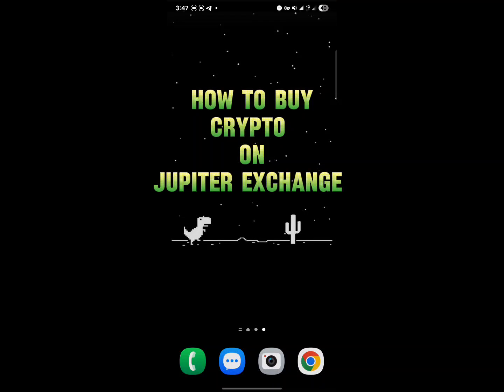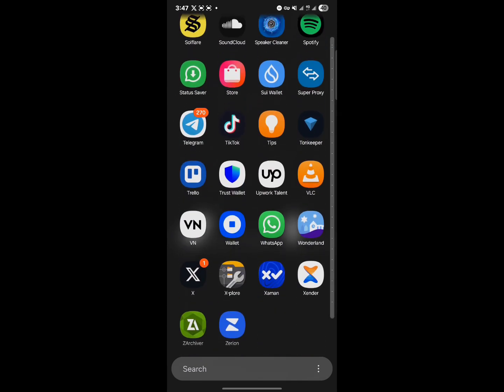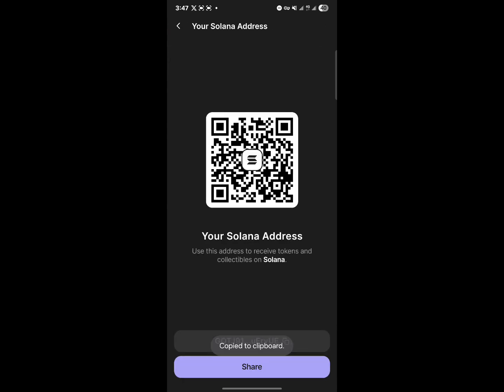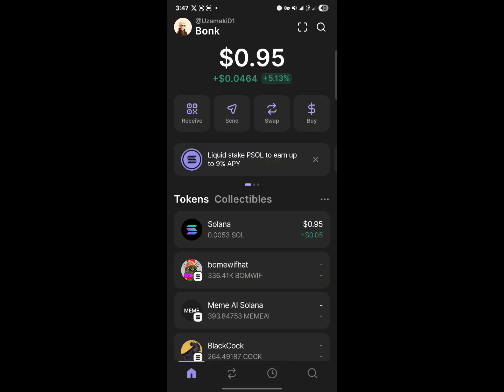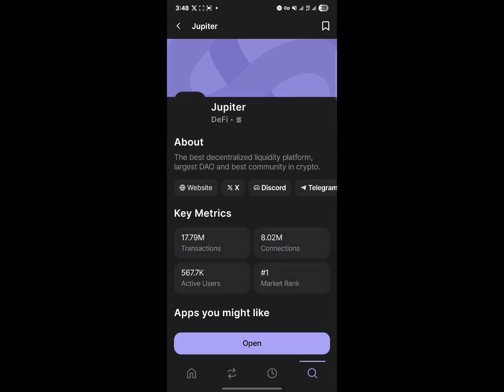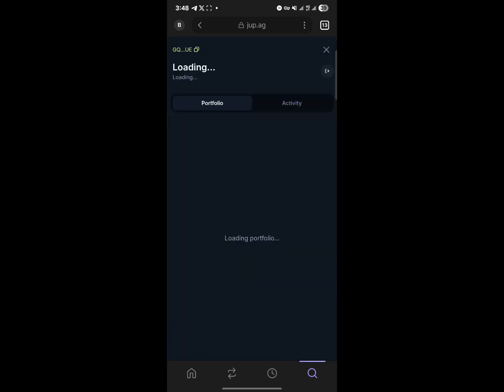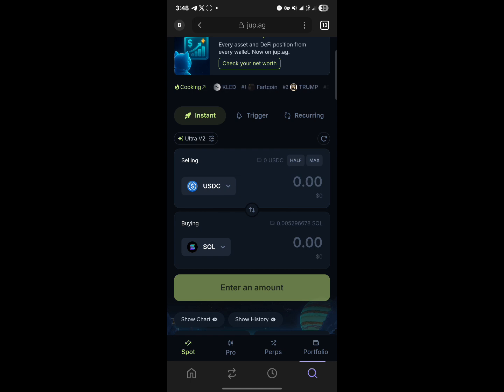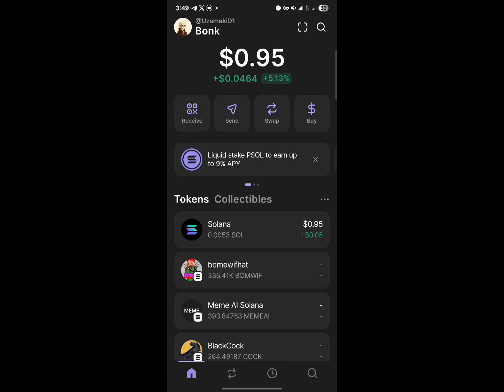How to Buy Crypto on Jupiter Exchange (Step by Step)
In this quick video I will show you How to Buy Crypto on Jupiter Exchange (Step by Step)

Discover the ultimate guide to buying crypto on Jupiter Exchange, the leading decentralized platform on Solana. This comprehensive tutorial walks you through every step of the process, from setting up your wallet to executing your first trade. Learn how to navigate Jupiter's intuitive interface, access a wide range of cryptocurrencies, and take advantage of the best trading routes for optimal pricing. Whether you're a seasoned trader or new to the crypto world, this video provides valuable insights on using Jupiter Exchange effectively. Explore the benefits of Jupiter's aggregator model, which ensures you get the best deals across multiple liquidity sources. Find out how to buy popular altcoins, meme coins, and Solana-based tokens with ease. Get ahead of the curve by understanding Jupiter's role in the DeFi ecosystem and its potential for future airdrops. Don't miss out on this essential resource for anyone looking to expand their crypto portfolio or dive into the exciting world of decentralized finance on Solana. Master Jupiter Exchange today and unlock new opportunities in the ever-evolving crypto market.